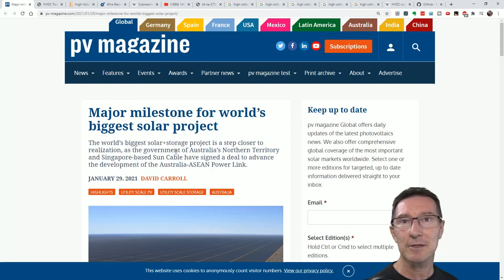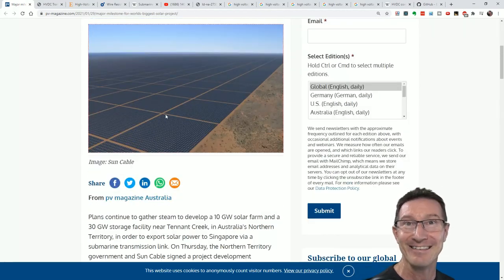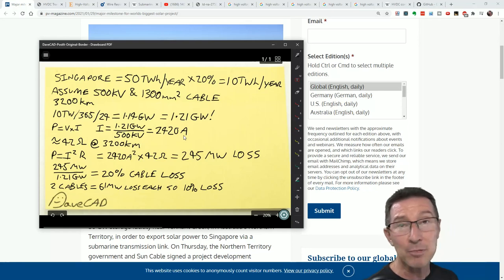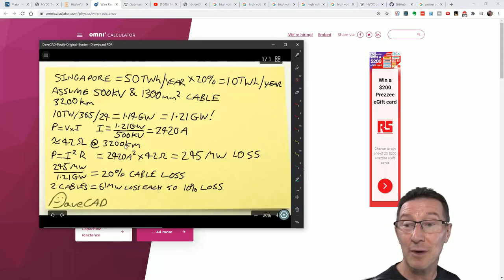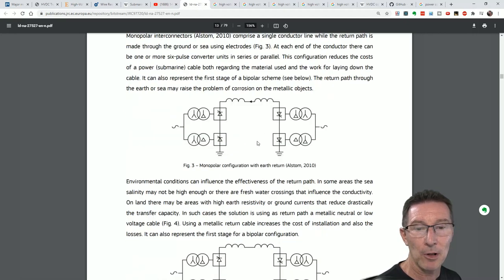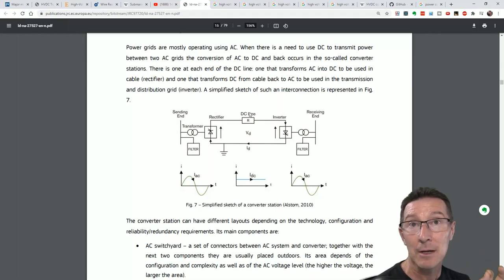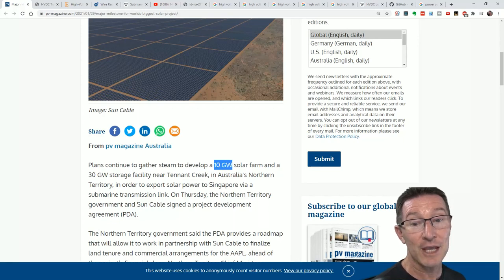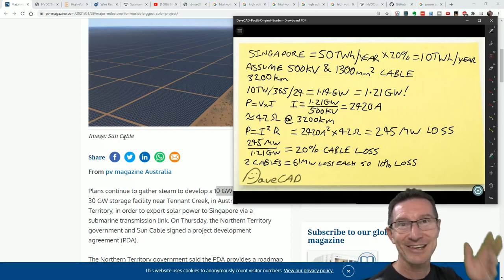World's Largest Solar Array - HVDC Transmission Calculations...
How much cable loss is there on a 3800km HVDC power cable from the 10GW solar array facility in the Northern Territory in Australia to Singapore via the ASEAN Power Link?
Dave runs the numbers.